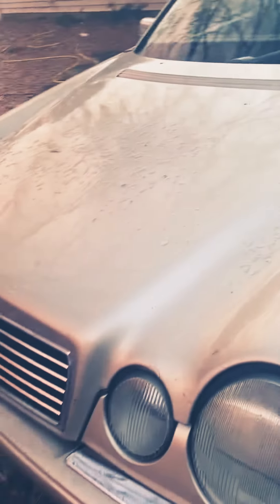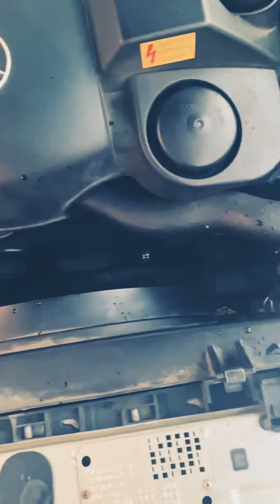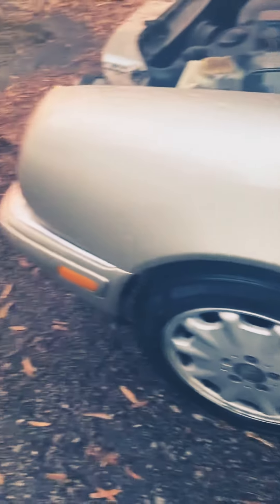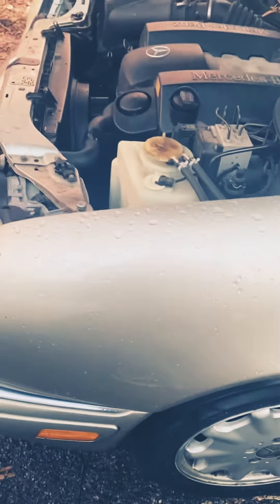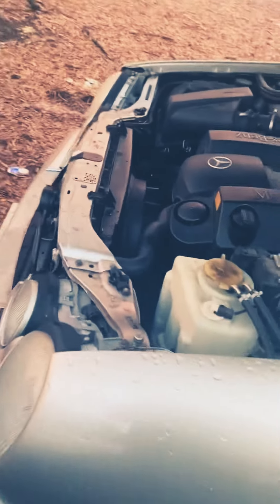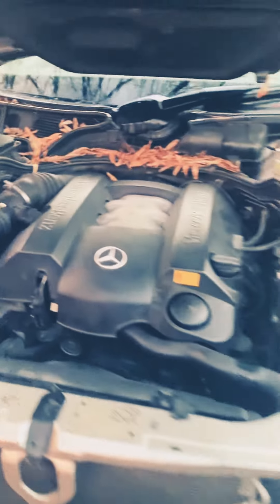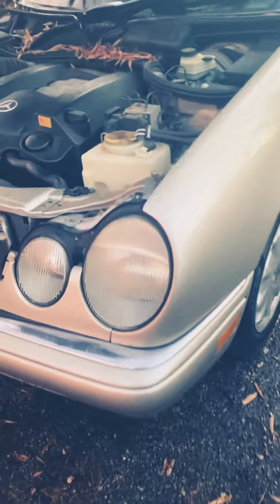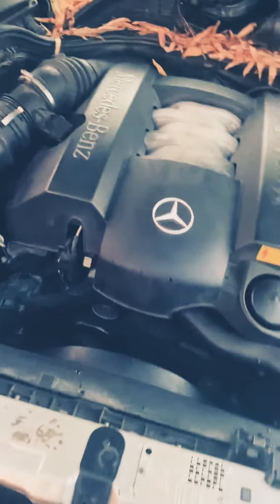Tuned PERFECT 99 Mercedes E320 4MATIC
Everybody was asking me the natural perfect tuned up sound for a Mercedes E320 ! I had the car for two years no problems until a recent alternator problem which caused a very loud crying whine daily so if occurring the alternator is going out